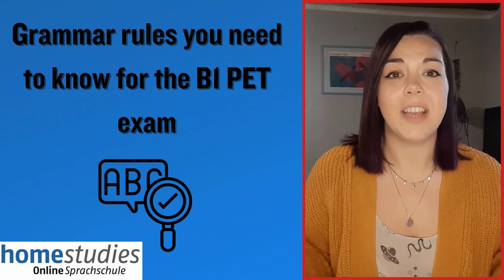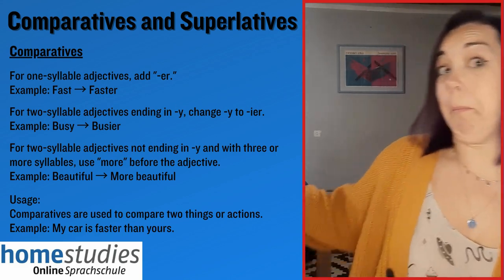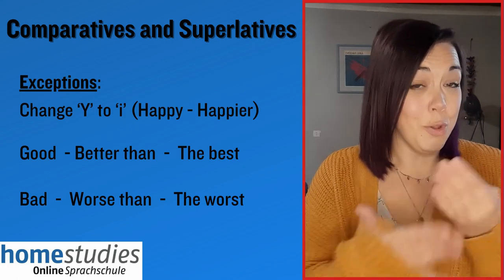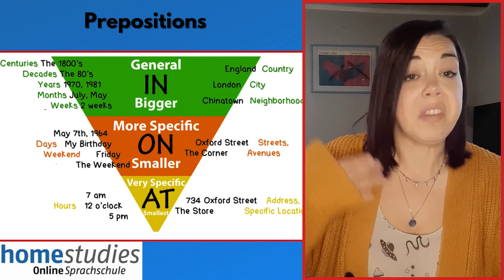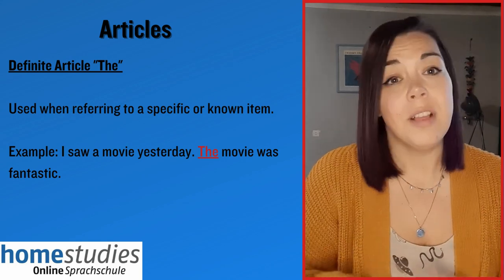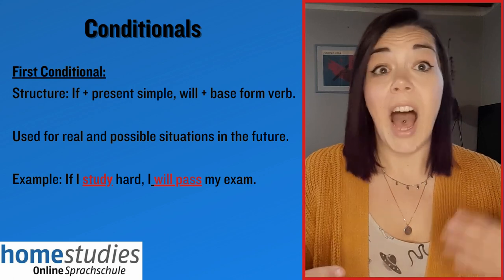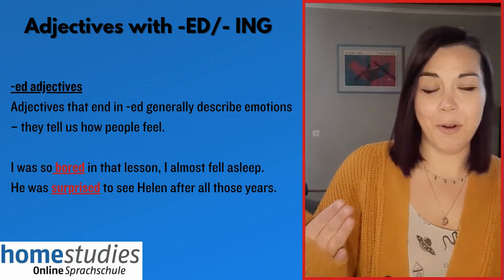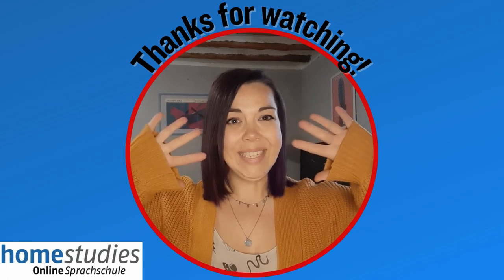GRAMMAR RULES you need to PASS the B1 CAMBRIDGE PET Exam - PET Preliminary Preparation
In this video you learn Useful Grammar to get ready for the PET B1 Cambridge Zertifikat.

Unlock the secrets of English grammar with our engaging video, tailored to boost your preparation for the PET B1 Cambridge Certificate. This isn't just a lesson—it's your key to mastering grammar essentials, making your certification journey smoother and more successful. With focused coverage on crucial topics and practical tips, this tutorial will captivate and equip you with everything needed for exam readiness. Dive in and turn your learning experience into an exciting journey towards achieving your PET B1 Cambridge Certificate with confidence.